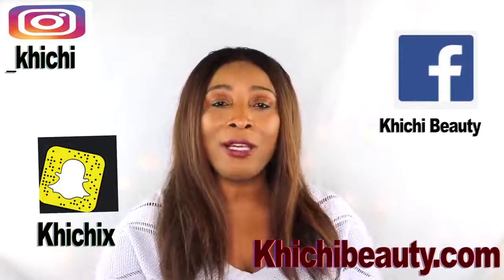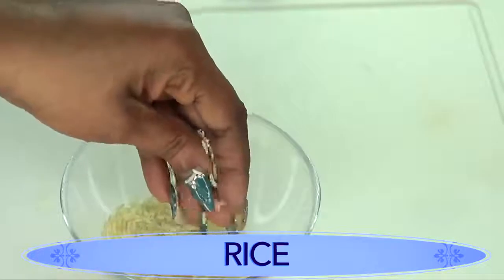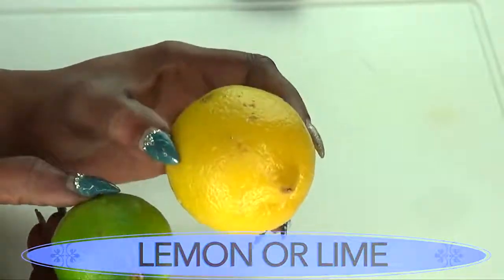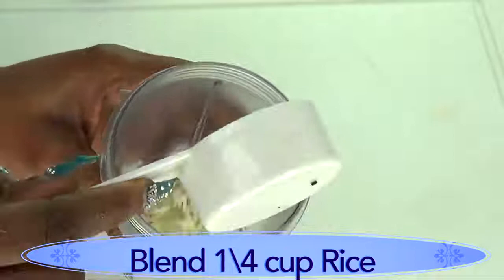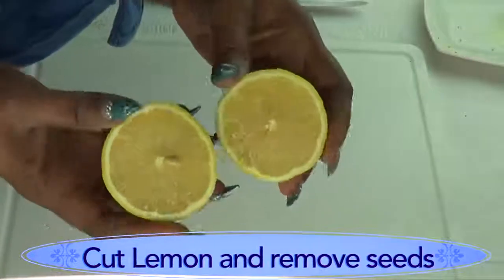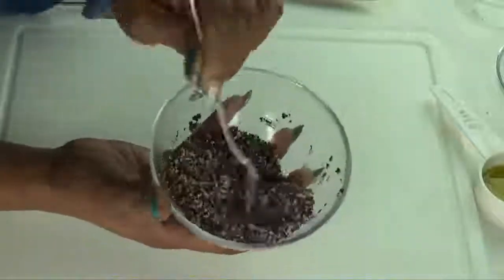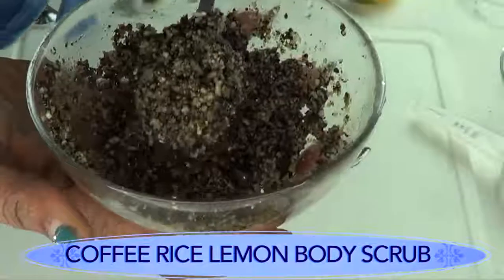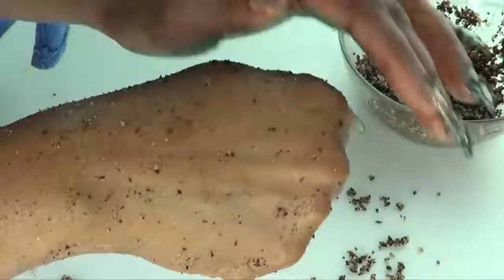IN JUST 7 DAYS CLEAR DARK INNER THIGHS, DARK ELBOWS AND KNEES, dark spots Khichi Beauty